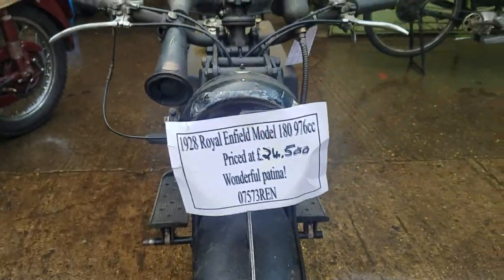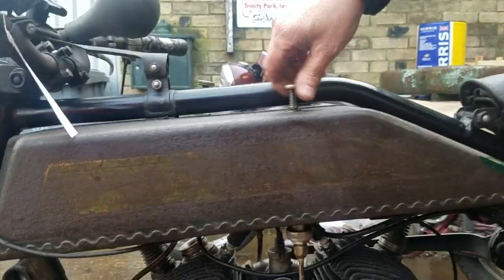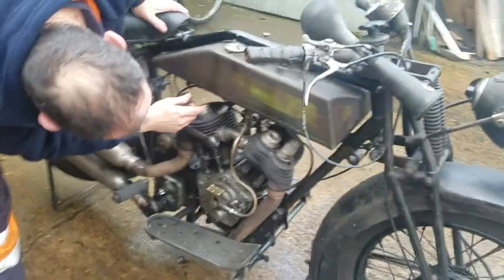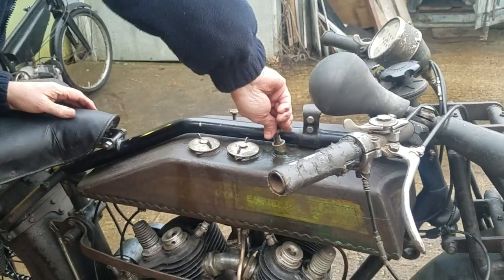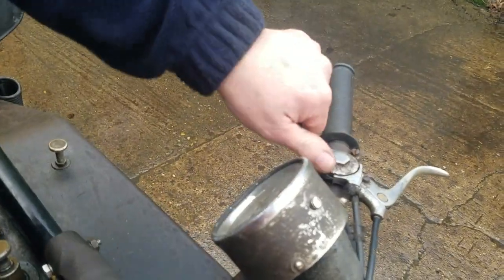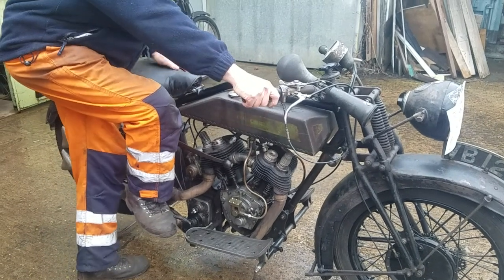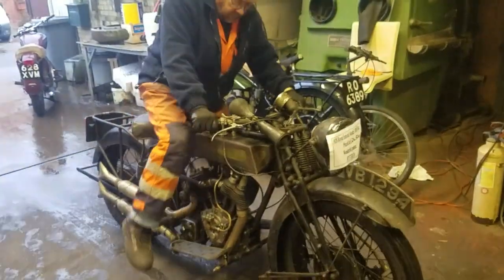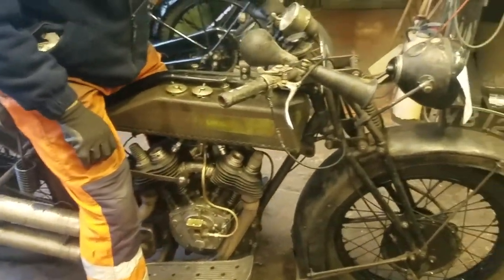1928 Royal Enfield Model 180 976cc at Andy Tiernans